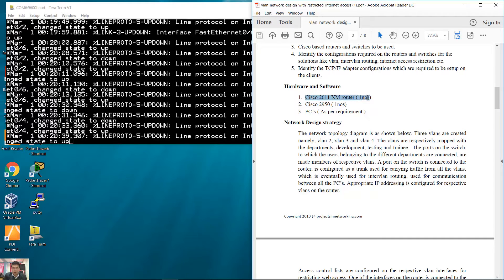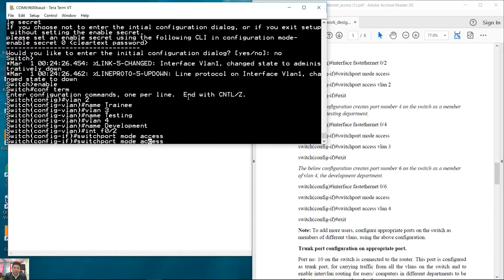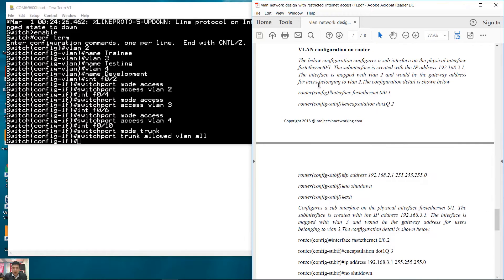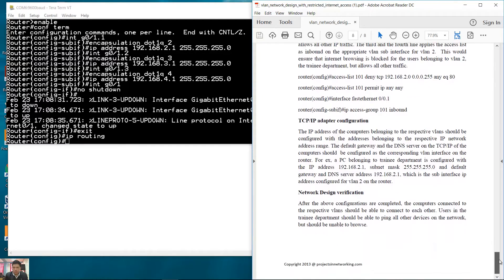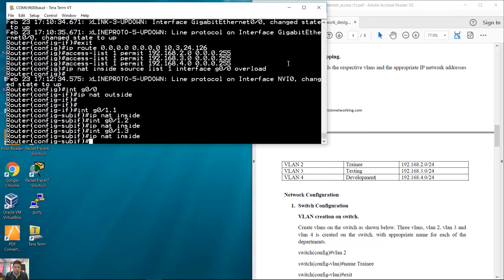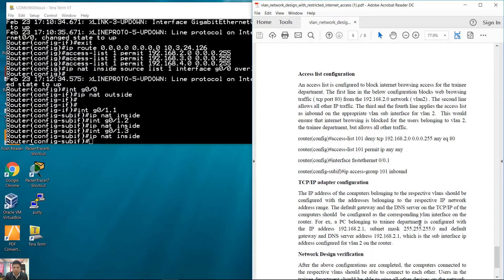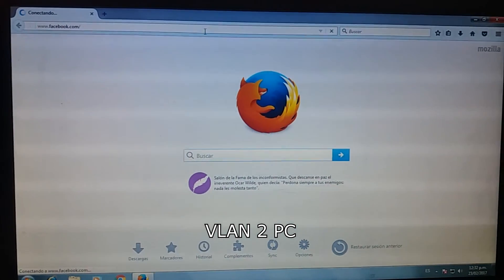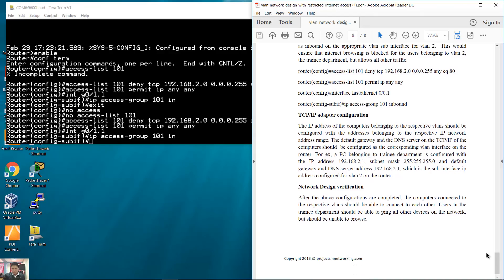VLAN Network Design With Restricted Internet Access (Real Network)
3 VLANs with real connection to Internet and restrict access to one VLAN